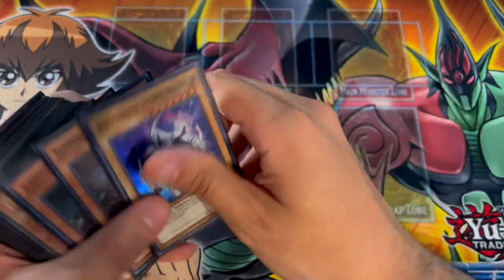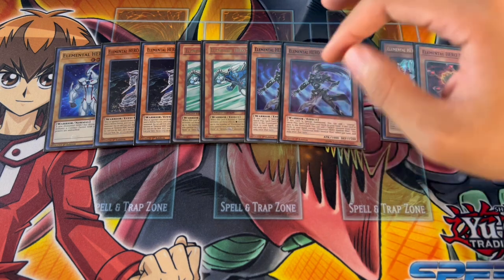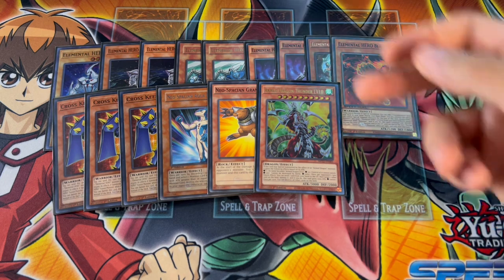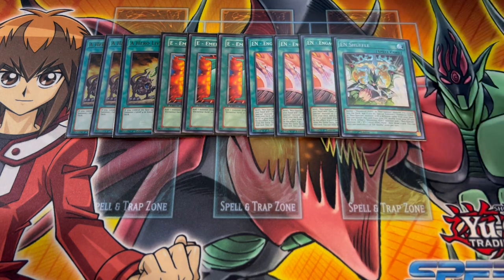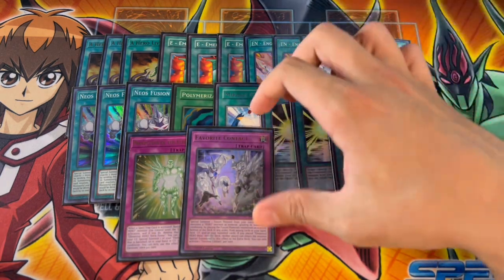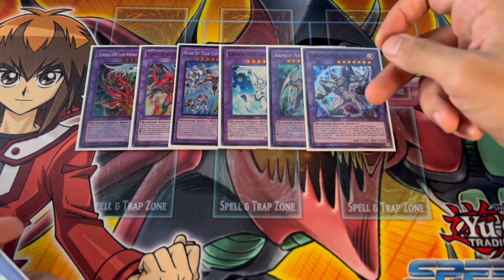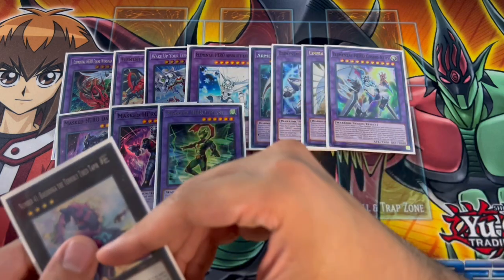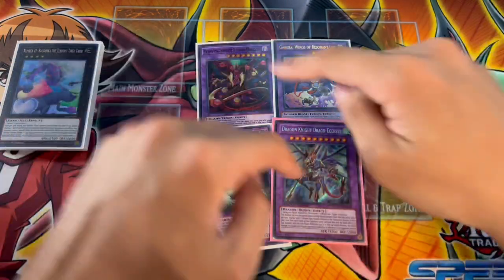SUPER CONSISTENT! Neos Deck Profile! | July 2023 (Post DUNE)